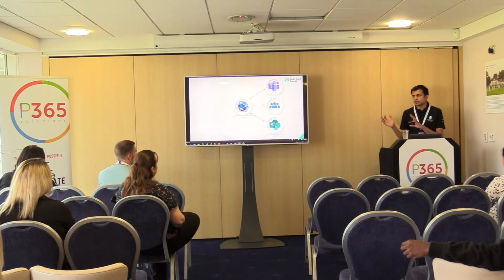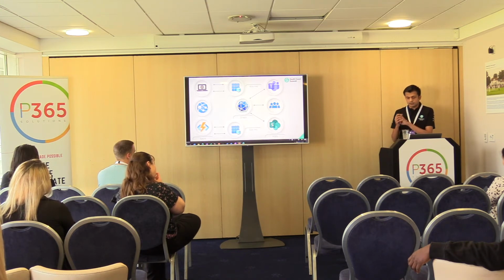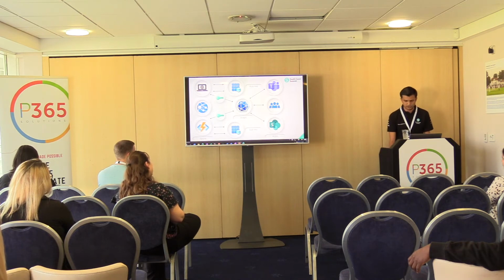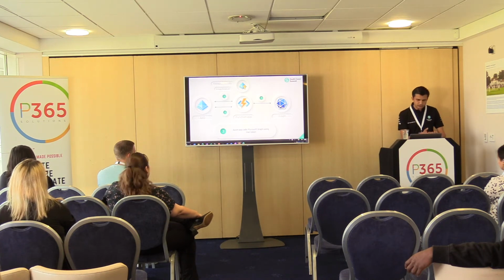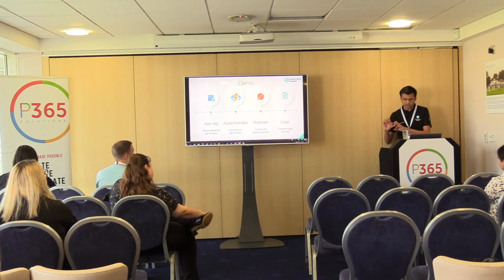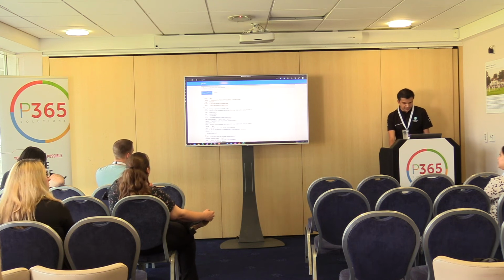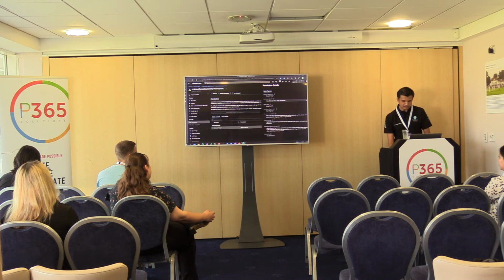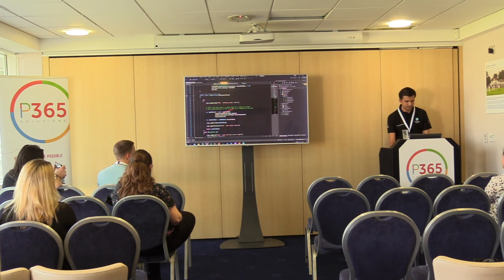Options for obtaining an access token for Microsoft Graph in Azure applications - Anoop Tatti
In this session we will see 4 options of getting an access token to get Microsoft 365 data (groups) from Microsoft Graph. All this will be done in an Azure function (daemon and/or non-daemon application).

- We will start with the basic setup of creating an app registration, providing Microsoft Graph permissions to it and then use it’s credentials in an Azure function to get the data from a calendar.
- We will then add a managed identity to the Azure function, provide Microsoft Graph permissions to it and use the managed identity’s credentials to get the data from a calendar.
- We will also have a look at how we can apply the same concept to get data from a custom API.

By the end of the session the attendees will get an overview of the authentication libraries provided by Microsoft and will be in a position to understand which library to use in the next Azure application.

All the code will be shared on GitHub.